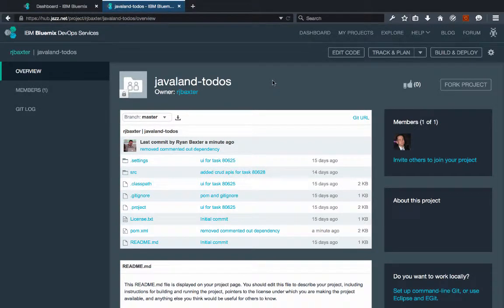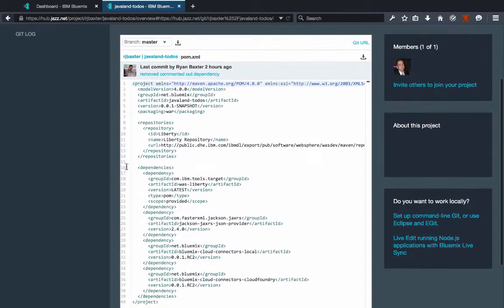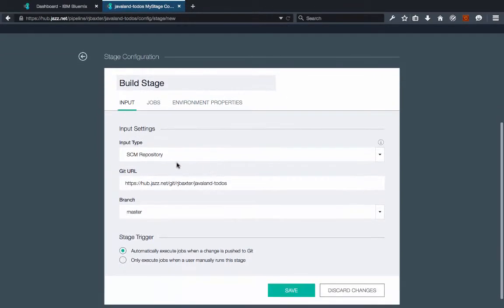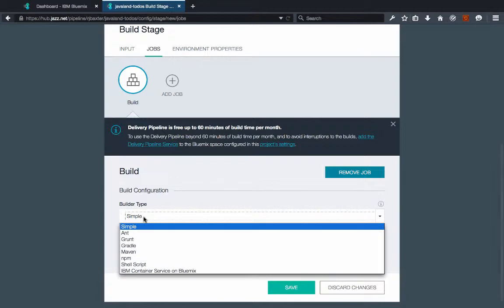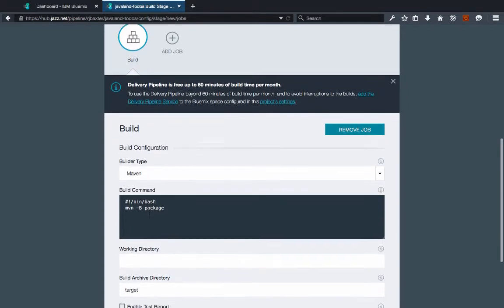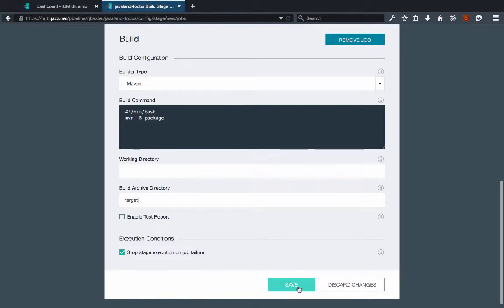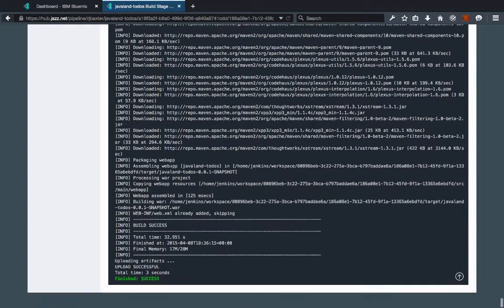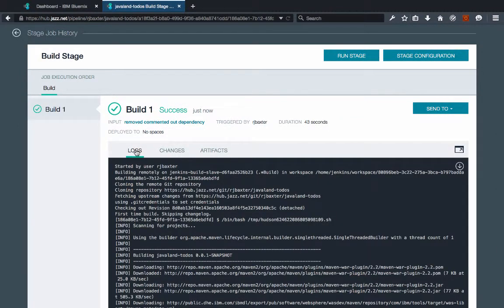Building Maven Projects With IBM DevOps Services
Demonstration on how to build a Maven project with IBM DevOps Services and IBM Bluemix.